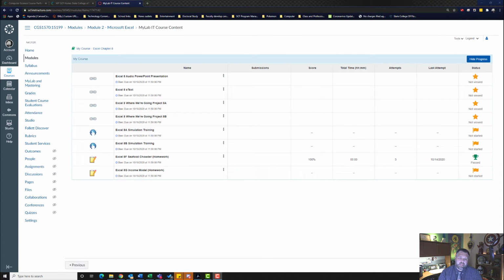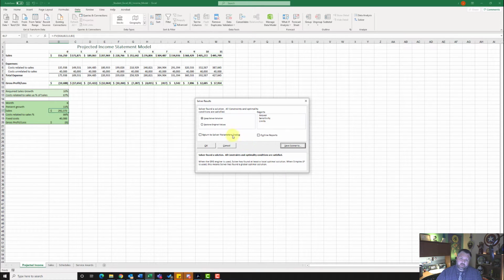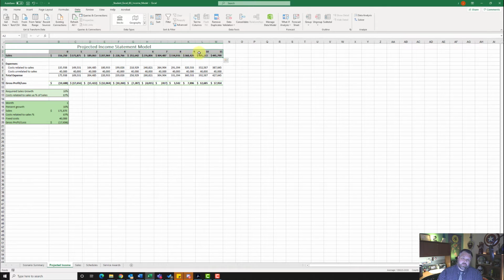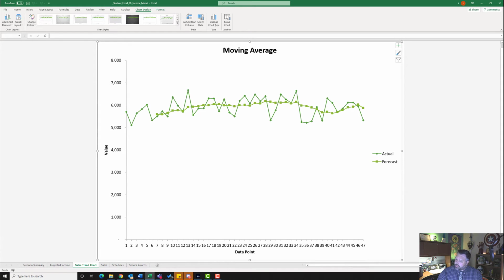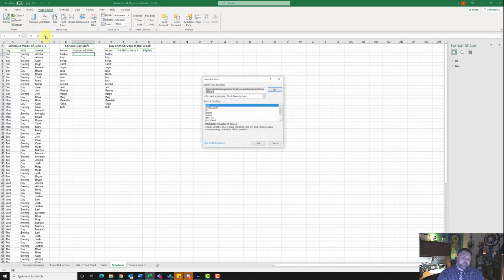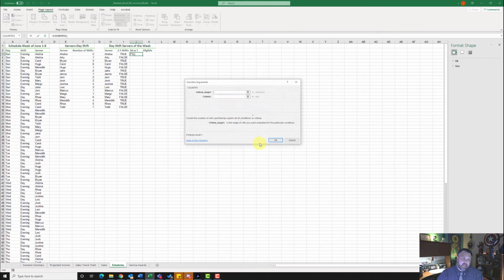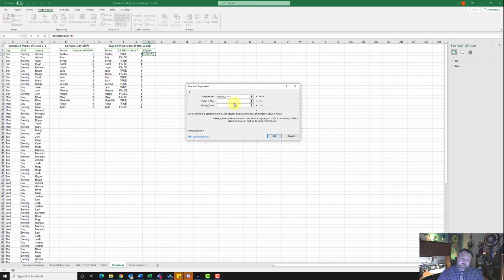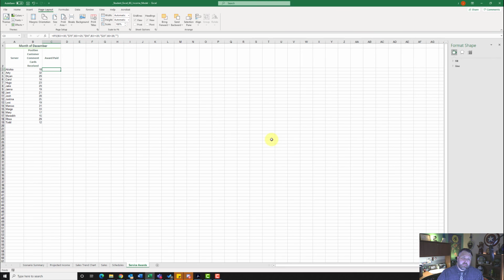Excel 365 Chapter 8G Income Model Grader Project Walkthrough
Walkthrough of Excel 365 Chapter 8G Income Model Grader Project